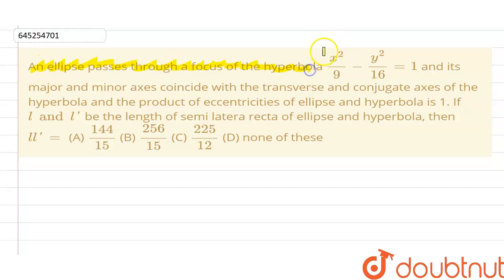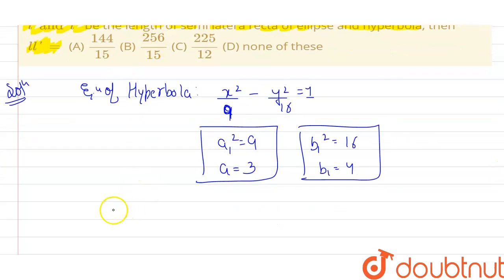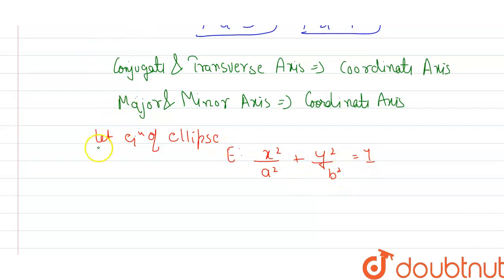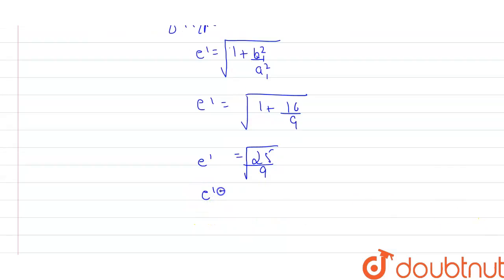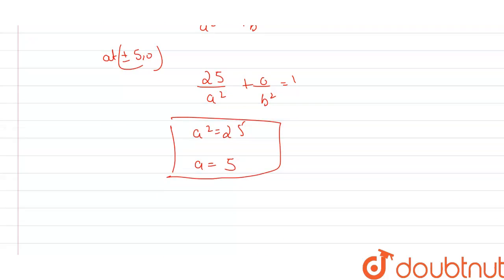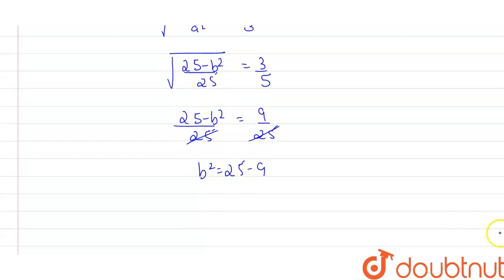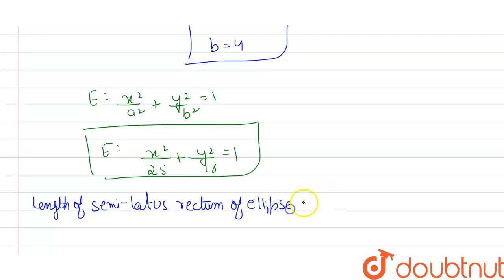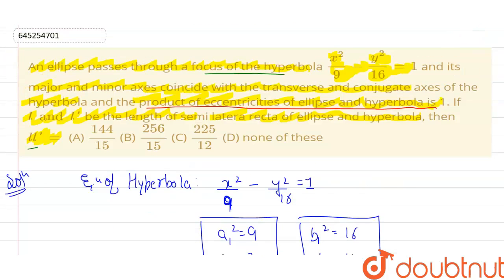An ellipse passes through a focus of the hyperbola x^2/9 - y^2/16 = 1 and its major and minor ax...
An ellipse passes through a focus of the hyperbola x^2/9 - y^2/16 = 1 and its major and minor axes coincide with the transverse and conjugate axes of the hyperbola and the product of eccentricities of ellipse and hyperbola is 1. If l and l\\\' be the length of semi latera recta of ellipse and hyperbola, then ll\\\'= (A) 144/15 (B) 256/15 (C) 225/12 (D) none of these
Class: 12
Subject: MATHS
Chapter: CONIC SECTIONS - FOR COMPETITION
Board:IIT JEE

👉 Have Any Query? Ask Us.